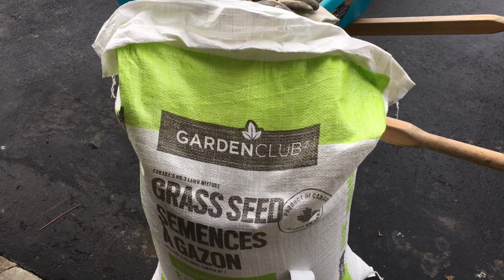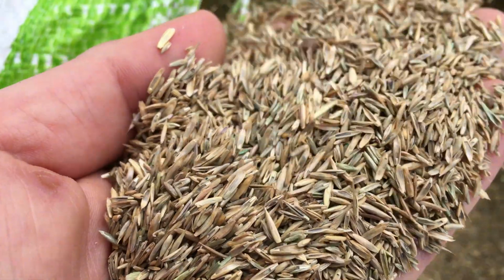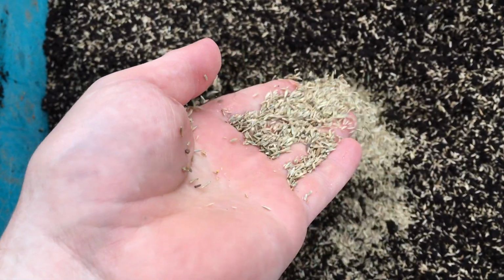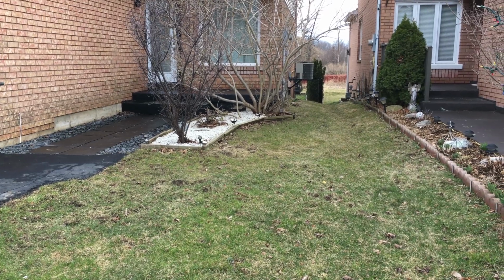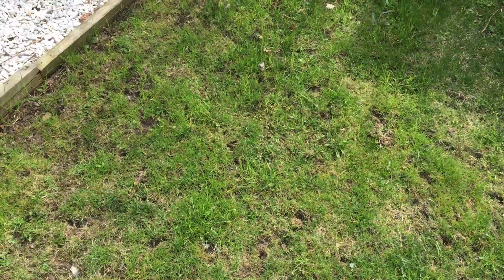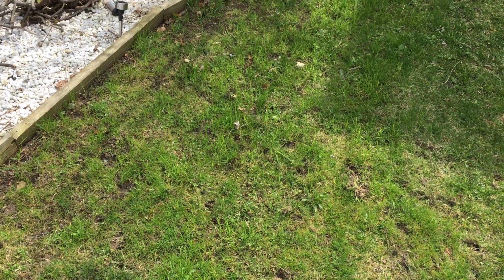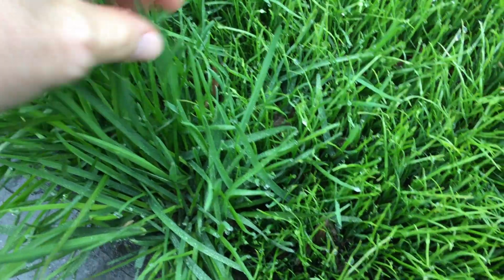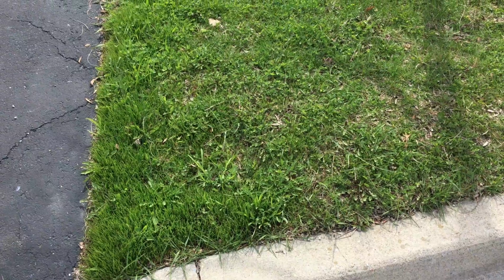All Purpose Grass Seed, 25-kg Garden Club - REVIEW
Before & After - 2 weeks - Grass seed :

FEATURES

All Purpose Grass Seed is versatile for your general landscape use
Establishes rapidly and produces a dark green lawn
Size: 25 kg (55 lbs)
SPECIFICATIONS

Area Coverage (sq m):
1125 m² (12109.39 ft²)
Location:
Sun and Shade
Product Use(s):
Overseeding & Patching
Assembled Height (cm):
31.00" (78.74 cm)
Maximum Germination Time (day):
30 d
Region:
Atlantic, Central Canada, Prarie Provinces, The North & West Coast
Assembled Length (cm):
9.00" (22.86 cm)
Maximum Planting Temperature (°C):
25 °C (77.0 °F)
Season:
All-Season
Assembled Width (cm):
17.00" (43.18 cm)
Minimum Germination Time (day):
12 d
Traffic Tolerance:
High
Advanced Features:
No Advanced Features
Minimum Planting Temperature (°C):
10 °C (50.0 °F)
Weed Free Percentage:
0
Hardiness:
Traffic Resistant
Net Weight (kg):
25 kg (55.12 lb)